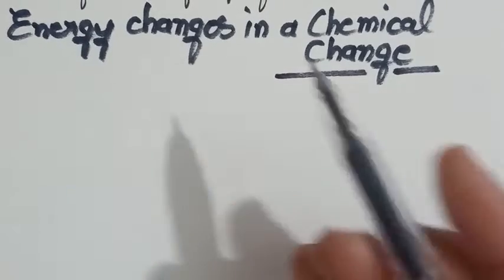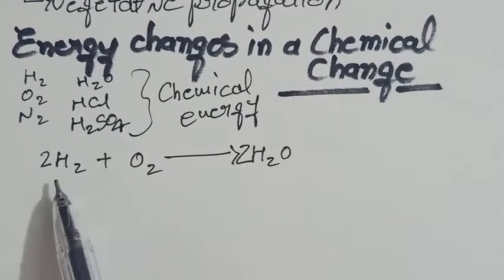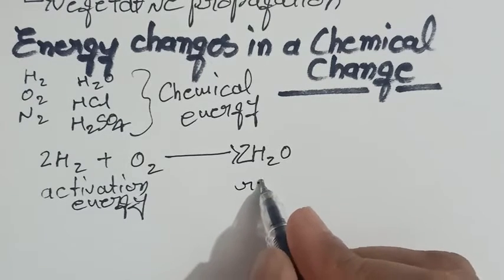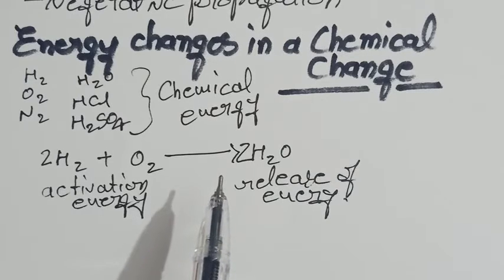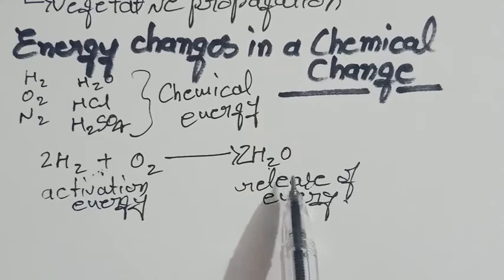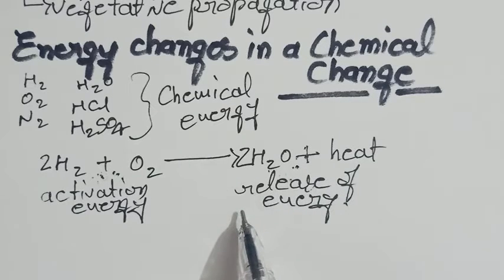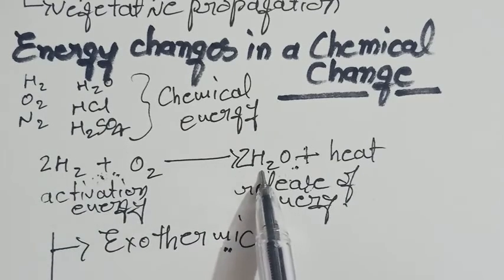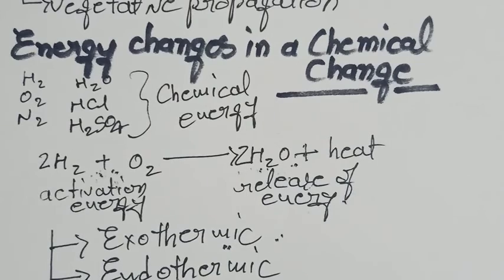Energy changes in a chemical change